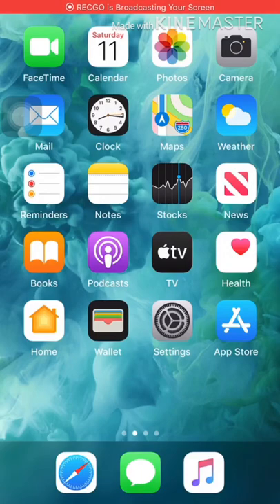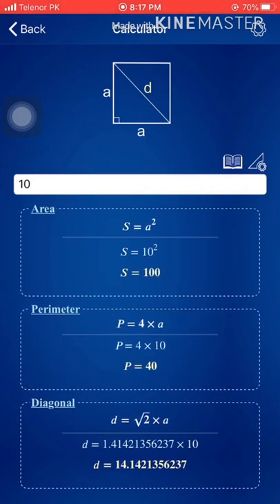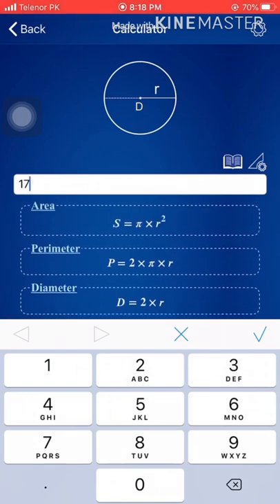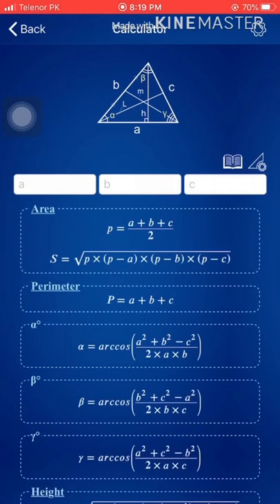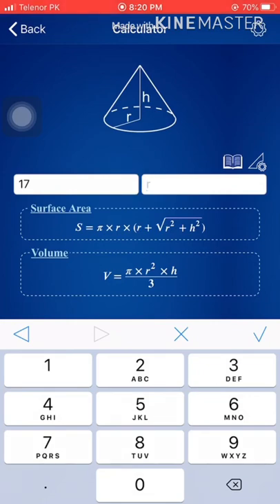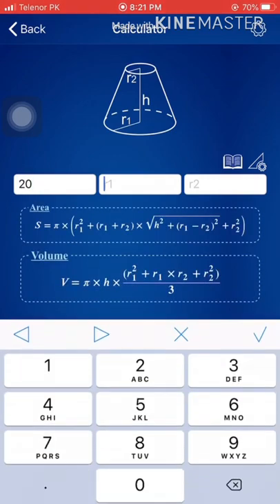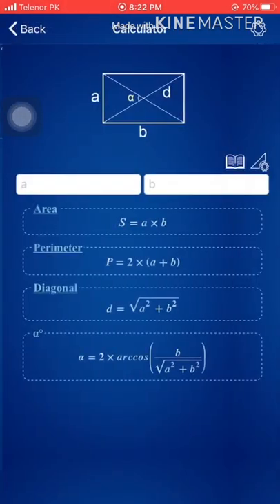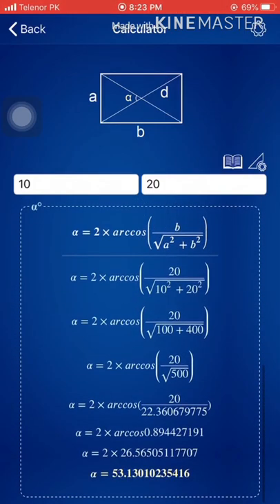Area and volume calculation with geometry app